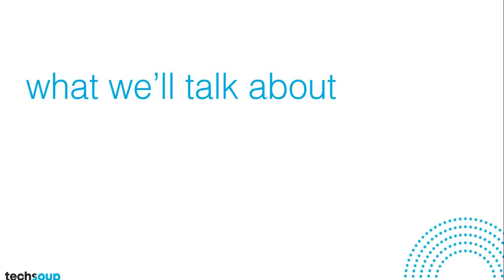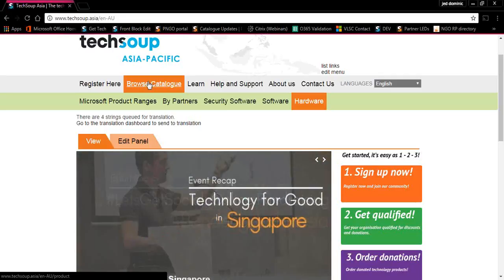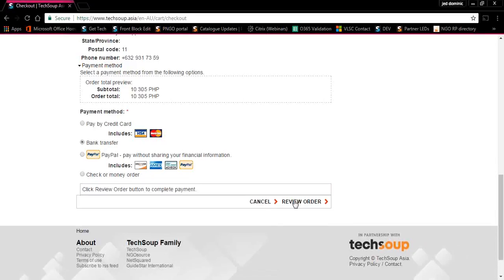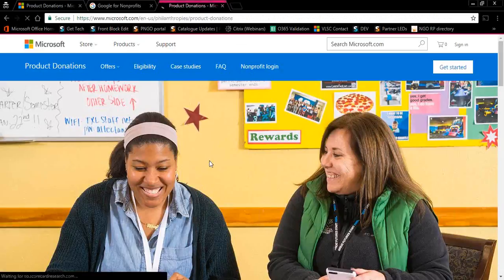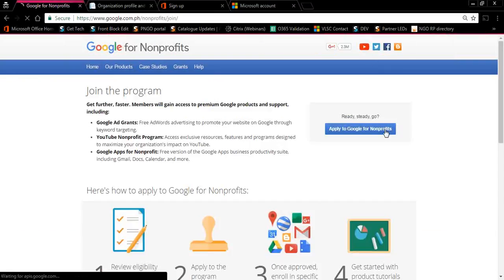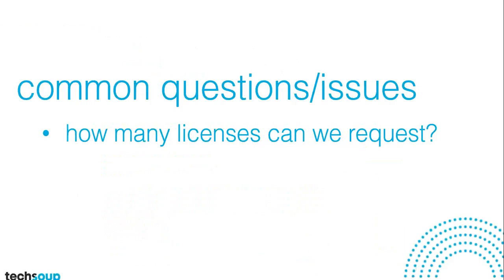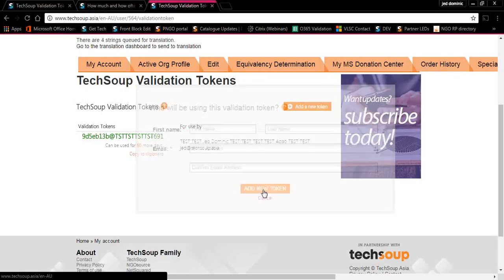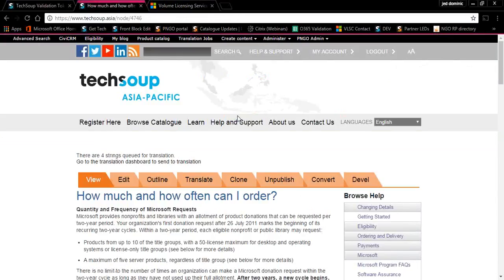TechSoup Basics (ver. 2 Feb 2017)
New to TechSoup? Here's a brand new guide to help you get started!

In this webinar, you will learn how to accomplish the following:

- Where to find the Validation Token
- How to use the Validation Token to apply for Microsoft & Google donations